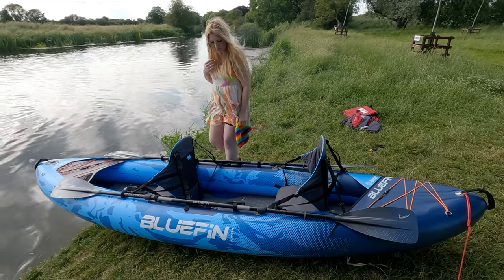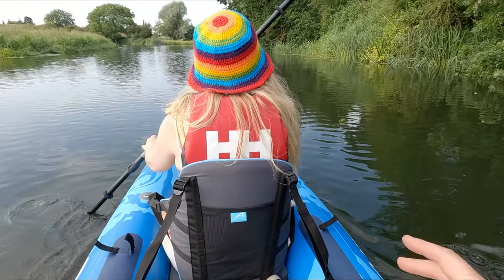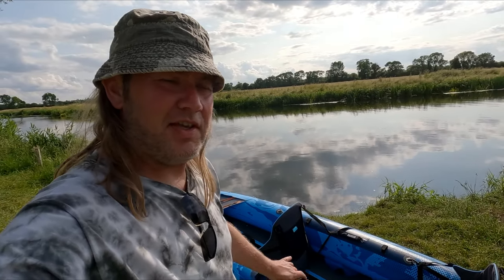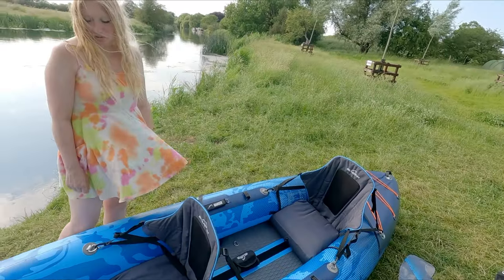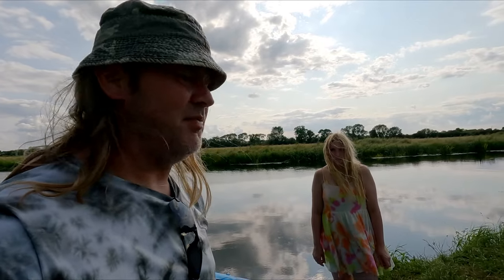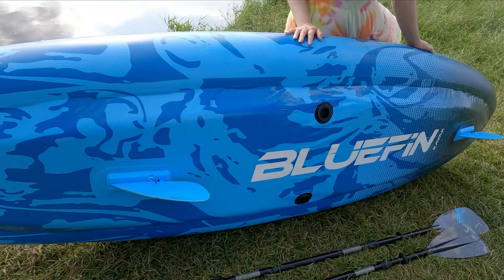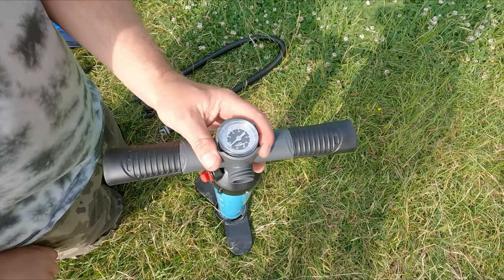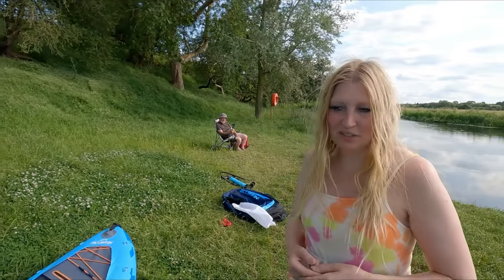Bluefin Ranger Kayak Review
Here we take a look at the new Bluefin Ranger Kayak and show you some of its features. Product page:

Wild Camping with humour! Real outdoor life. No frills. No Bullsh!t.

Camping, Hiking, Kayaking, Canoe, off-grid and solar.

We're just a couple of 'happy go lucky' people with a passion for showing how fun the outdoors is!

Take a look and see what you think.

*All content on our channel is our own opinion and our own views. All products reviewed are based on our own findings and we will not be swayed by a company to provide biased reviews, please do not contact us if this is your intention, it is not helpful for anyone to adopt this practice! All camps and days out are our own experiences of the outdoors and how 'we' like to enjoy it personally. Any negative 'troll like', abusive or foul language type of comments will not be approved to show on the channel and the user blocked from future comments showing on our channel (they will only show to the 'said user'). This is to keep the community the nice, friendly and helpful place we have always found it to be. We operate a leave no trace ethos when we camp and try and minimise the impact we have from camping in a location. Any fire ash is doused with water and ash is dispersed/covered and all rubbish removed. We'd encourage others to do the same.